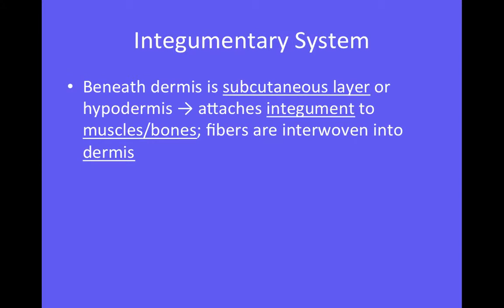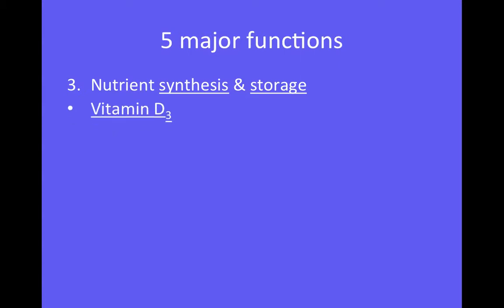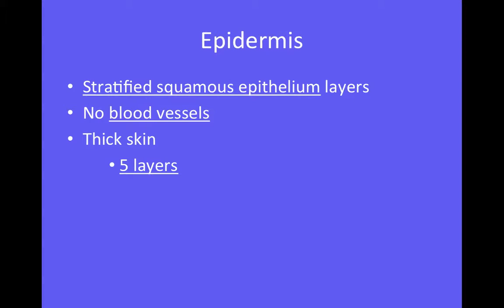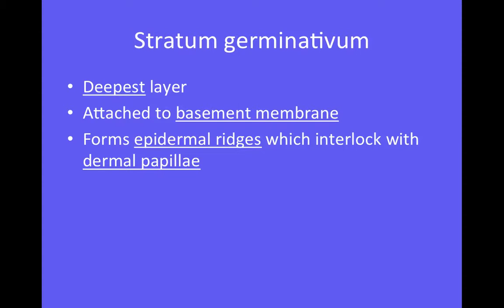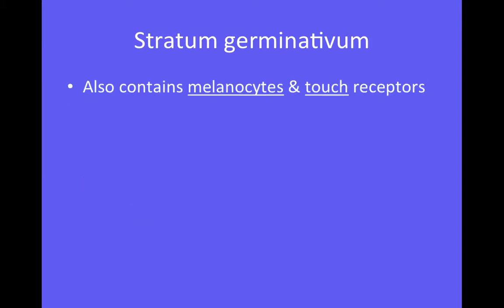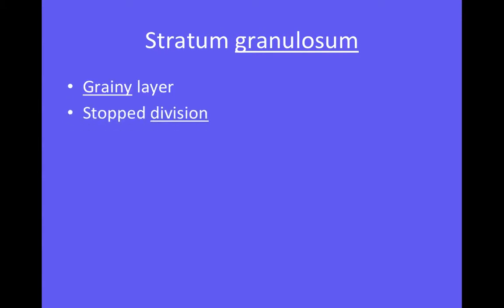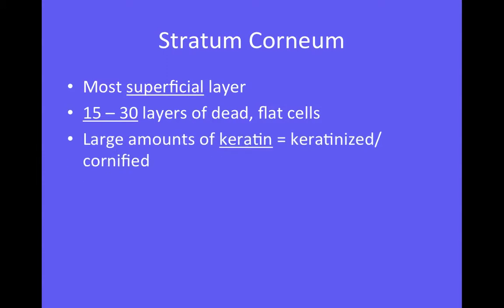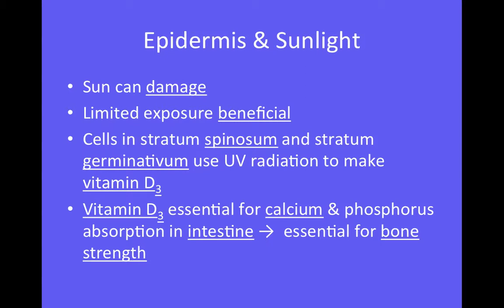Video 1 - Integumentary System - Integumentary System & Epidermis